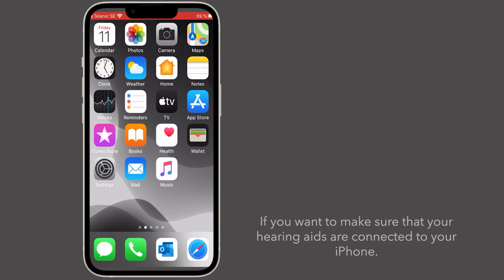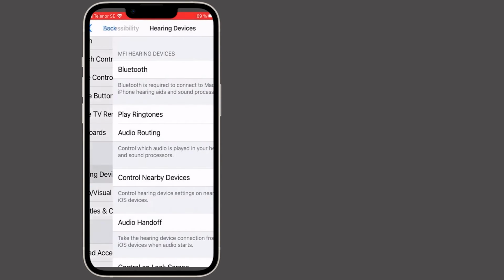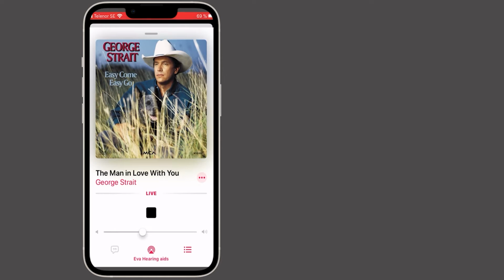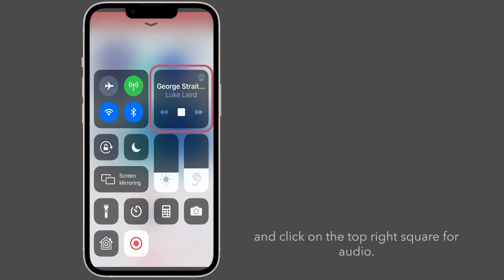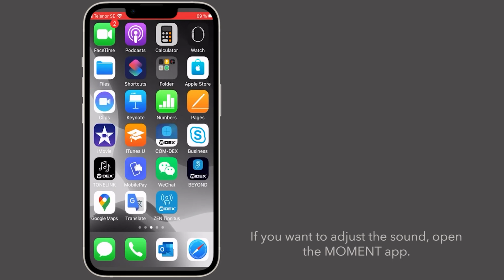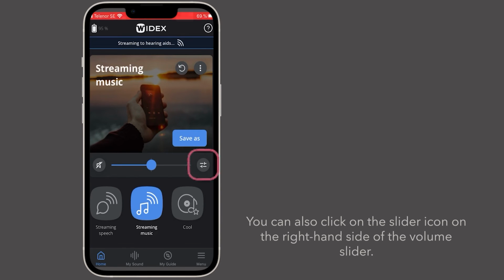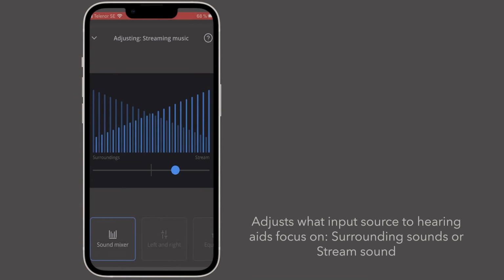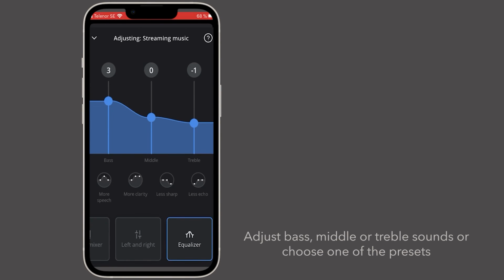How-to-video for streaming music using Widex hearing aids and iPhone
You can stream music from any external app directly via your hearing aids – and it is easy.

WIDEX. SOUND LIKE NO OTHER.

... LET’S CONNECT